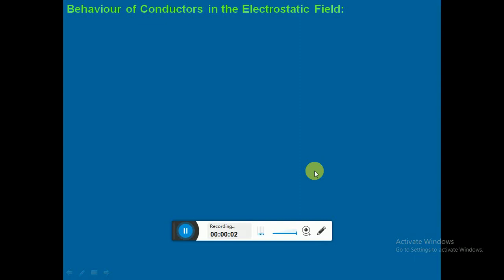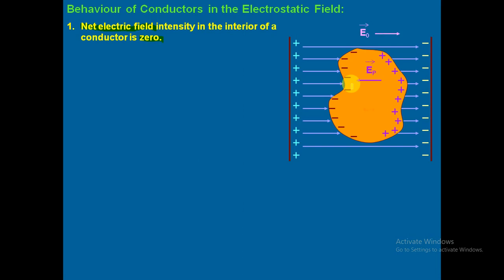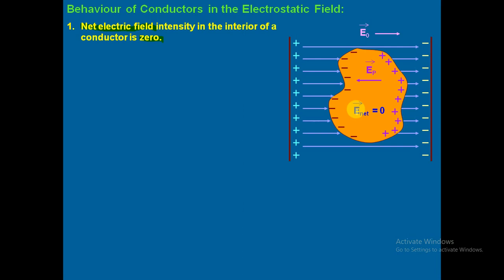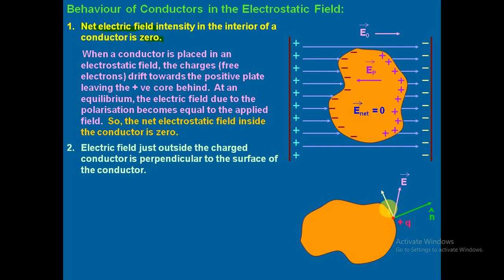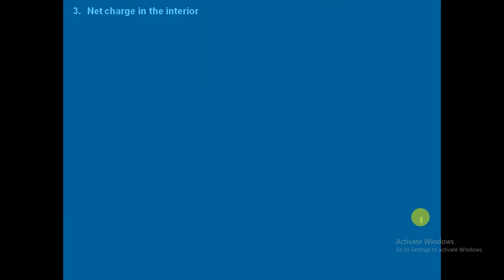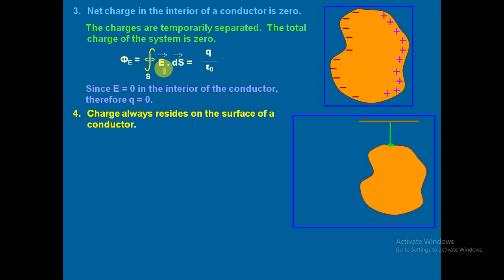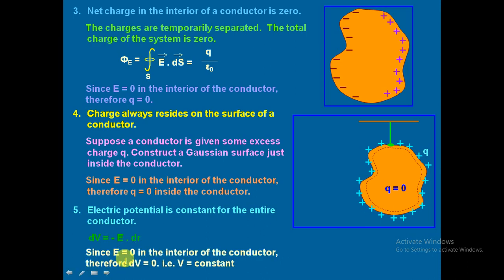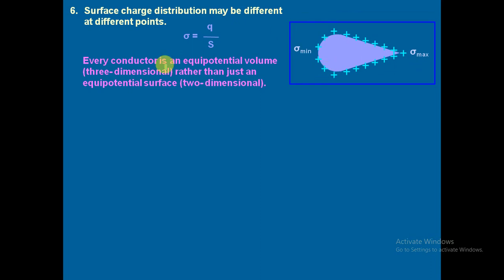Behaviour of a Conductor in Electrostatic Field